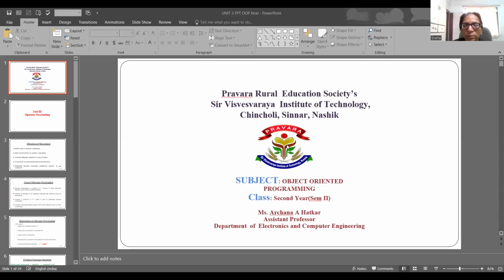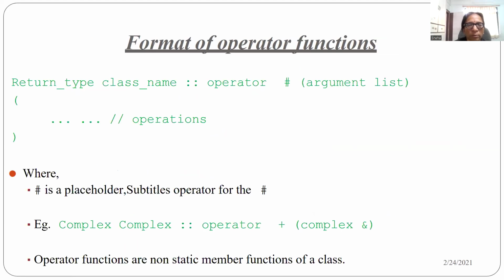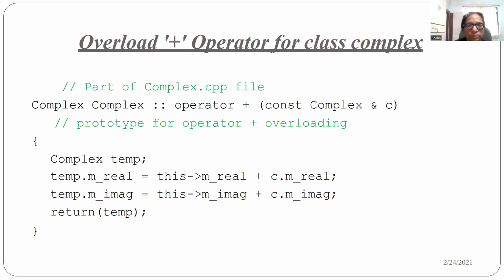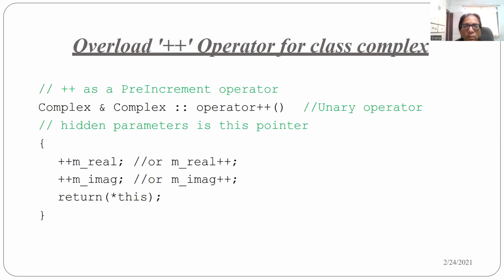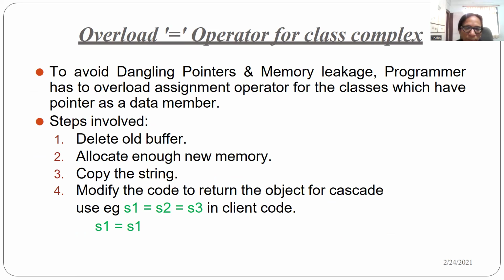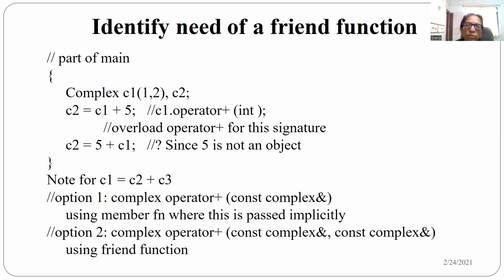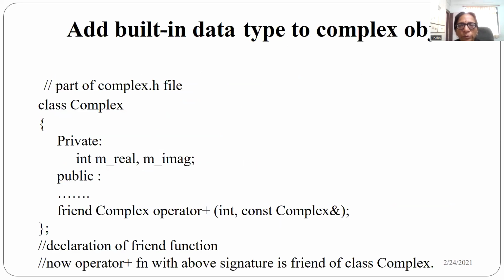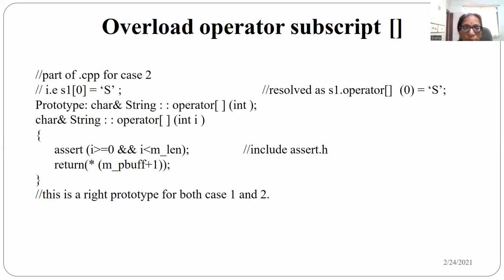OPERATOR OVERLOADING IN C++